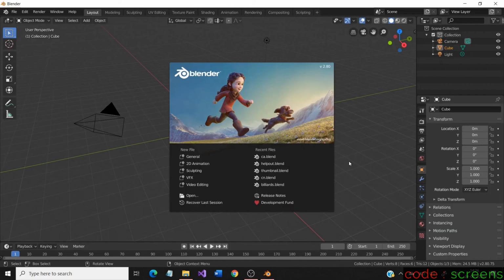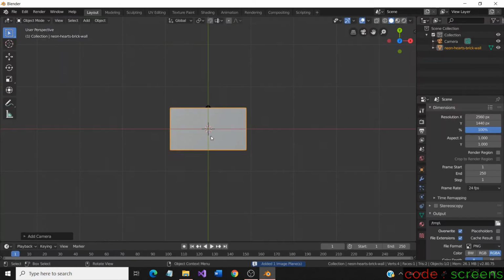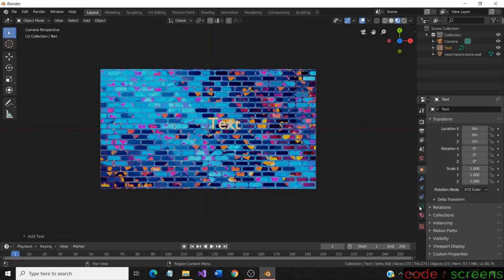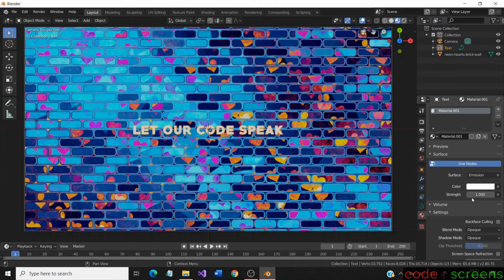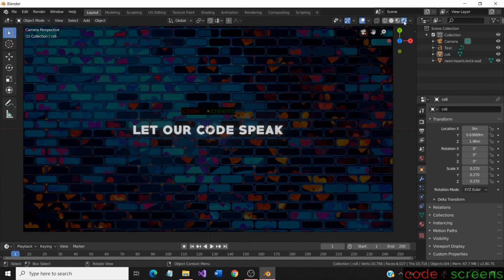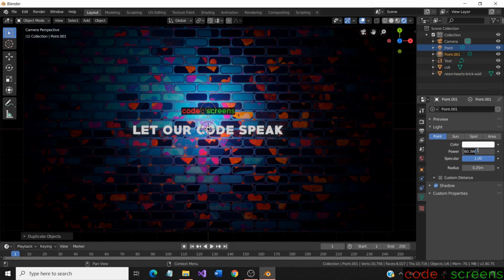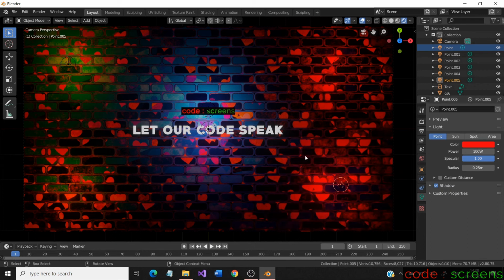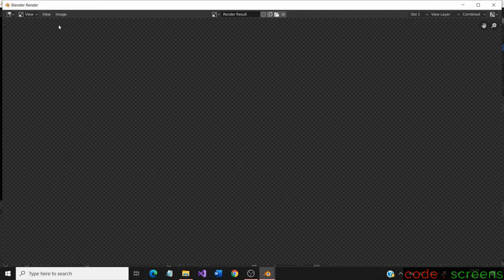Designing a YouTube Channel Art in Blender 2.8 | Code Screens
This video features the making of a YouTube channel art in Blender 2.8